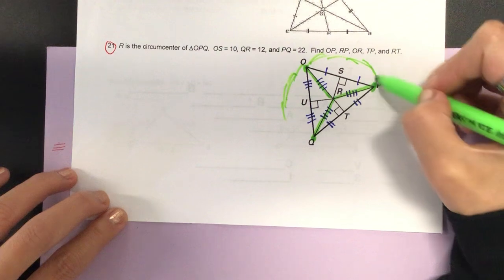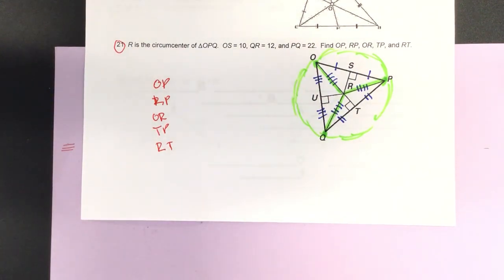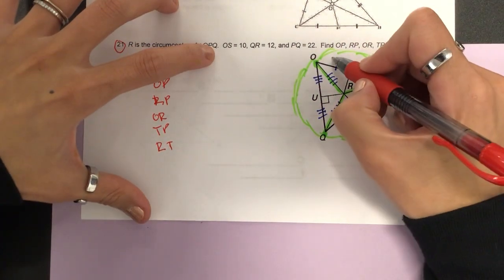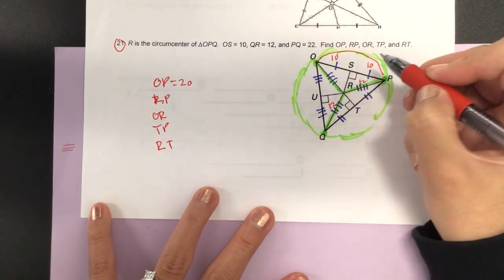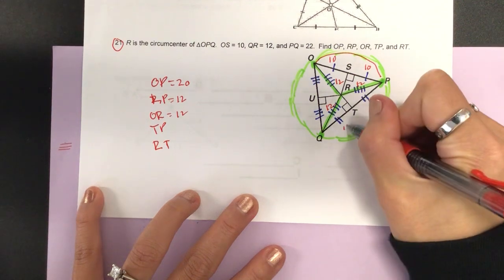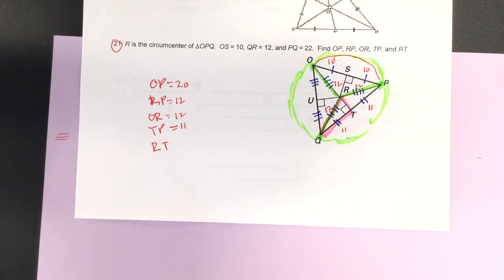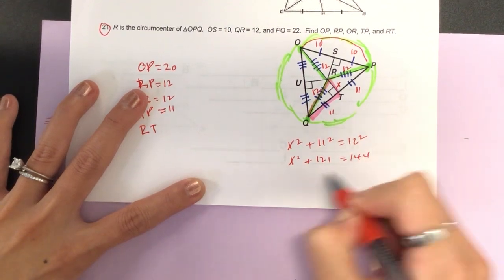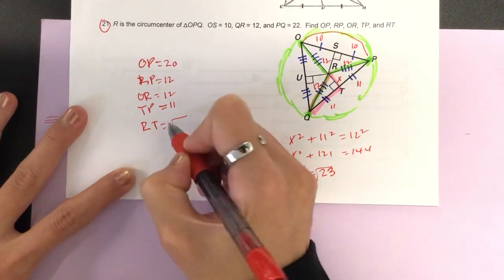Unit 5 test review #13,14,17-19,21